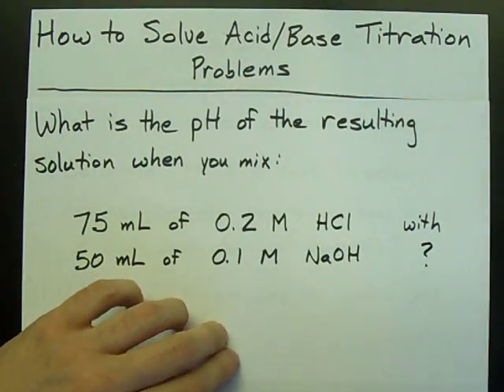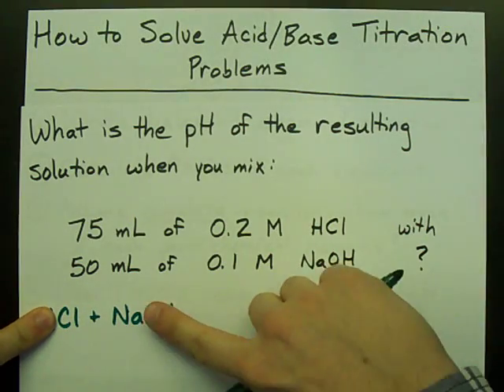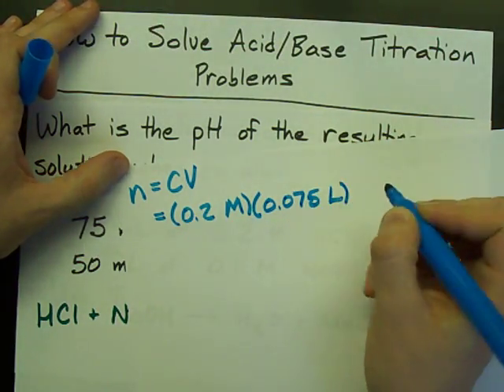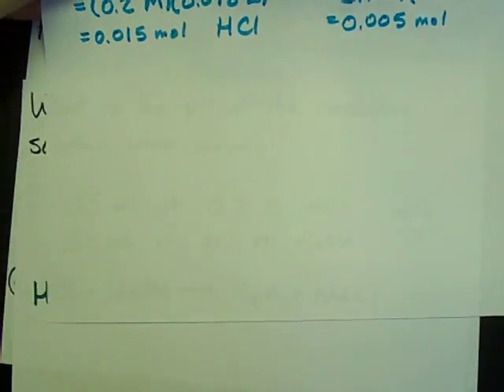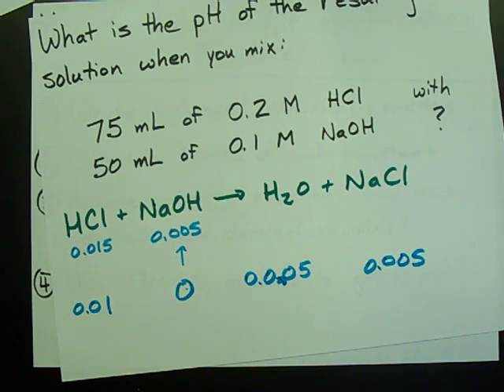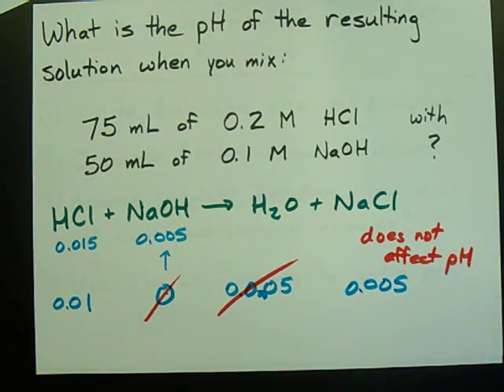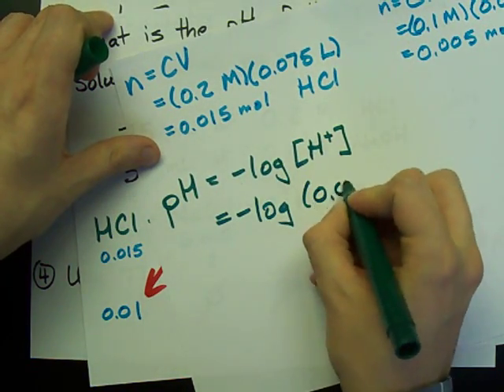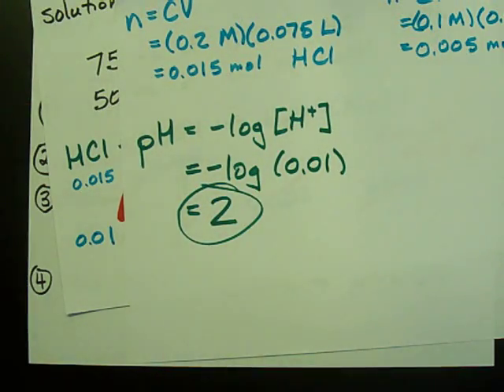How to Solve Titration Problems (HCl + NaOH)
How to find the pH of a solution when HCl and NaOH are mixed.  Assume the neutralization goes to 100% completion and then figure out how much HCl or NaOH remains.